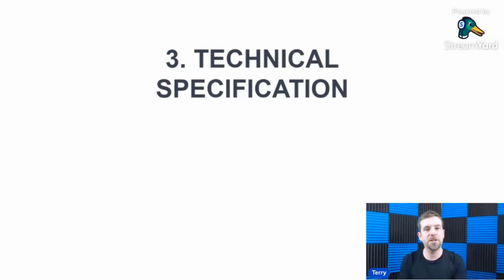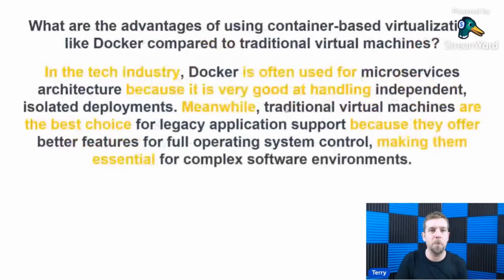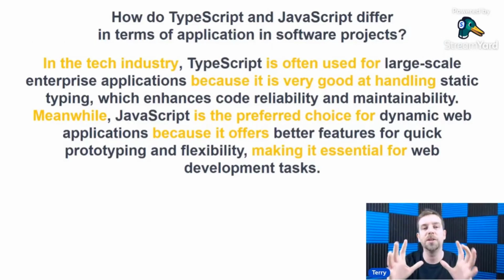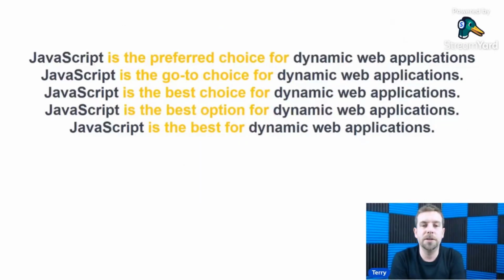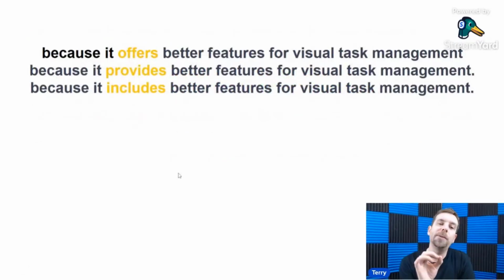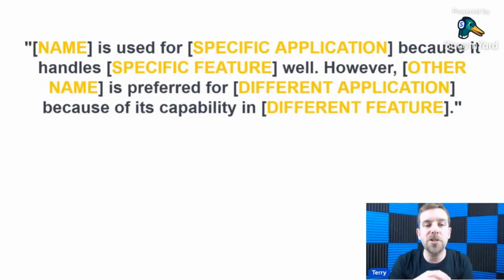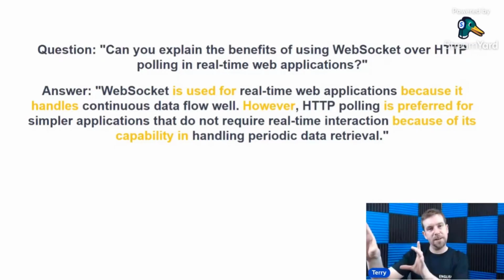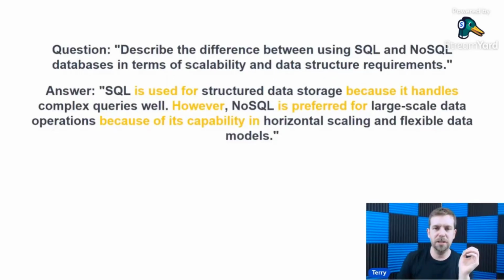Mastering English for TECHNICAL SPECIFICATION Comparisons in IT Interviews! 🚀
🎯 Excel in Technical Specification Questions!
In this TEFL English lesson, you'll learn how to tackle technical specification comparison questions often posed in IT interviews. It's not about coding details but helping IT professionals explain the technical differences in clear and concise English. 💪

🔍 Technical Specification Structures

Standard: "How does [X]’s approach to [feature/process] differ from [Y]'s?"
Example: "How does public key encryption differ from symmetric key encryption in terms of key management?"
Mechanism-Focused: "Can you describe how the key management process differs between public key encryption and symmetric key encryption?"
➡️ Prompts a technical explanation of the mechanisms.
Outcome-Oriented: "What are the security implications of the key management differences between public key and symmetric key encryption?"
➡️ Directs attention to security outcomes or consequences.
Simplification Request: "In simple terms, how does public key encryption’s key management differ from that of symmetric key?"
➡️ Calls for a simplified explanation to assess understanding and clarity.
📚 What You’ll Learn:

Common Interview Questions: Practice technical specification questions for your technical interview.
Easy Structures: Gain confidence in structuring your answers clearly.
Boost Your Skills: Finish the lesson ready to handle specification-based questions with confidence!